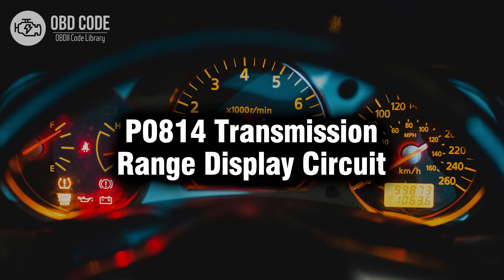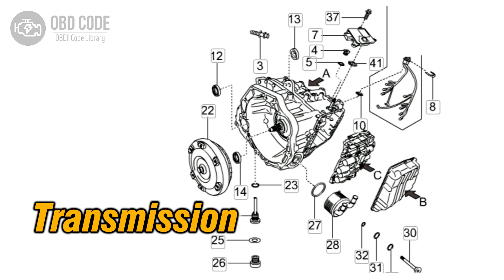P0814 Transmission Range Display Circuit 🟢 Trouble Code Symptoms Causes Solutions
P0814 Transmission Range Display Circuit